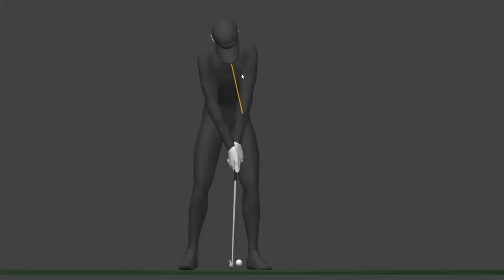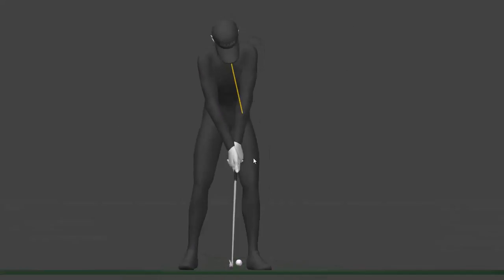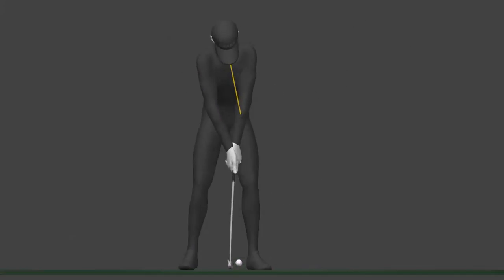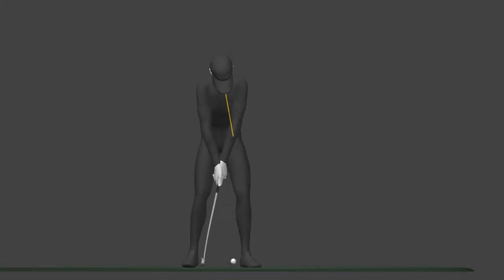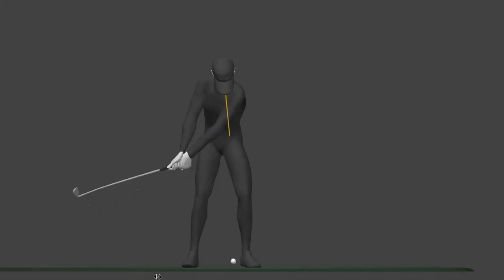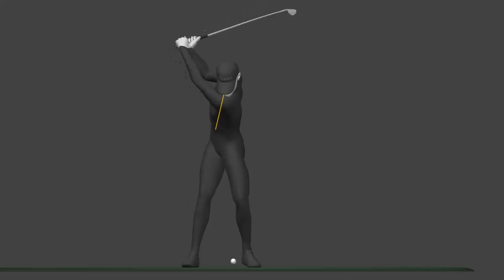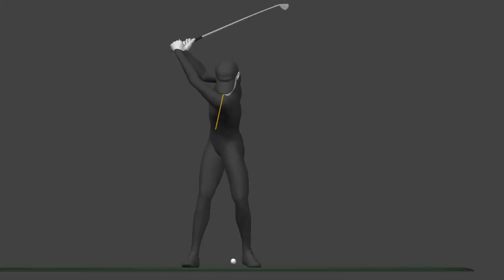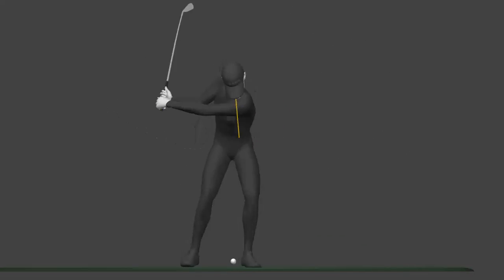Head and Neck Rotation during the golf swing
A deeper look at the movement of the head and neck during the golf swing  using Gears 3D motion analysis.  Keeping your head locked in place can cause major problems in your motion.